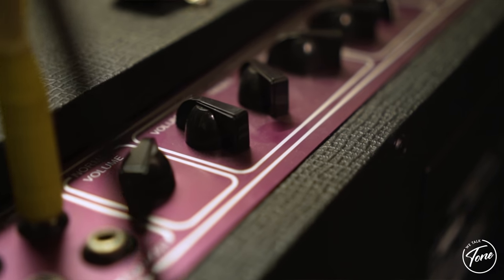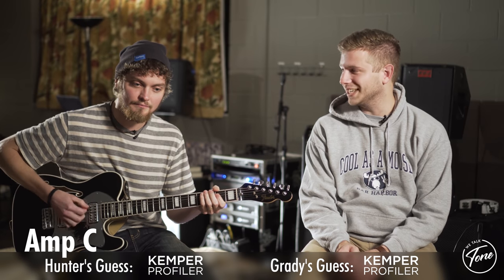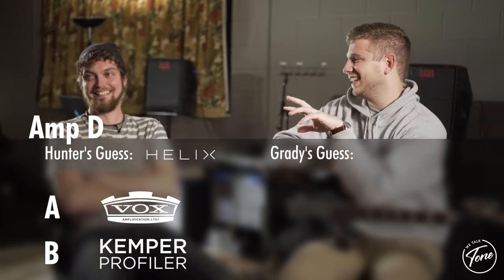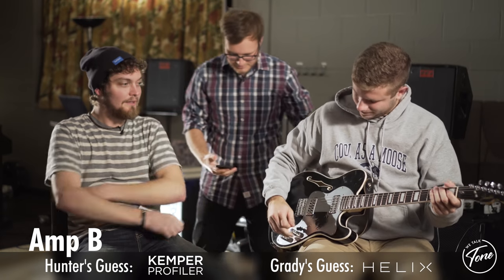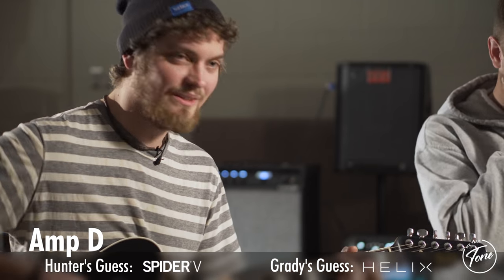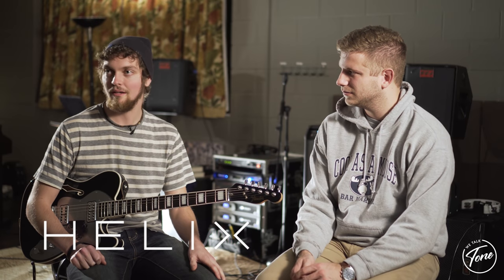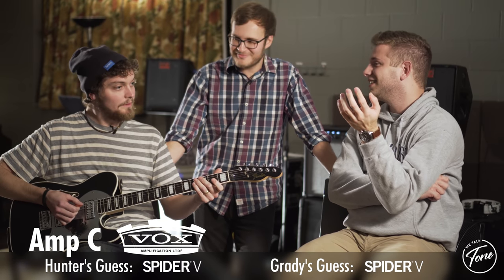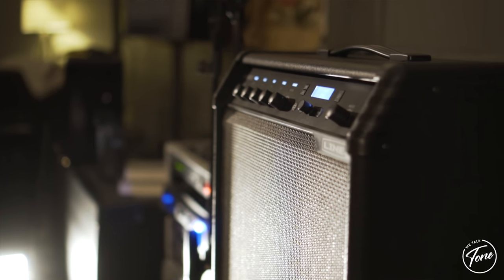VOX AC30 (Real Amp) vs Line 6 Helix vs Spider V vs Kemper Profiler | BLIND TEST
*For best viewing experience, watch with quality headphones or speakers.

Can you tell which is amp is which in a blind test? We put our ears to the test to try and figure out which amp/modeler/profiler sounds the best to us. The results may surprise you.

Comment your guesses below!

If you're just here for the tones, we get it. Here are some time stamp links to get you there quick:
Amp A 2:20, 14:13
Amp B 5:55,15:20
Amp C 8:55, 16:22
Amp D 11:33, 17:47

If you're not interested in playing along and guessing, the big reveal is at 22:00

MB015XASVZ9I80A